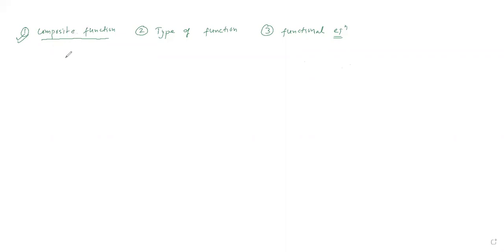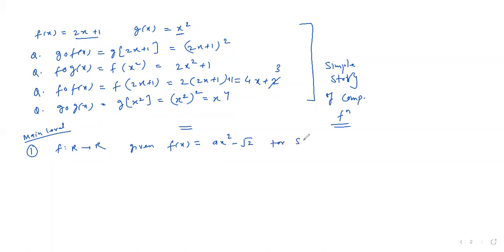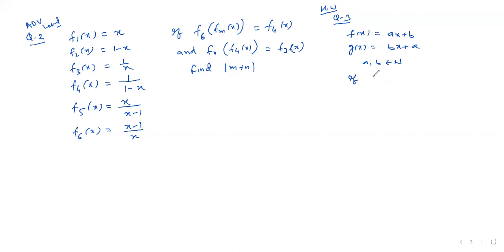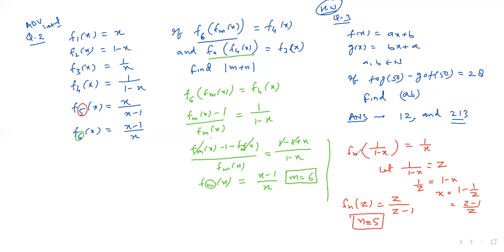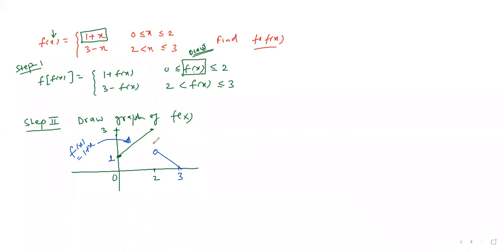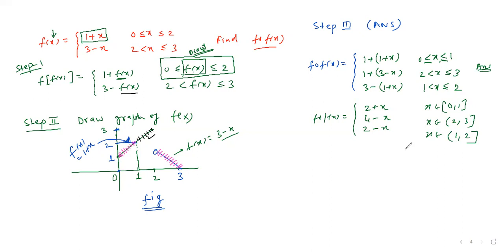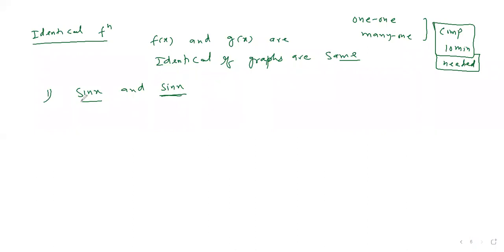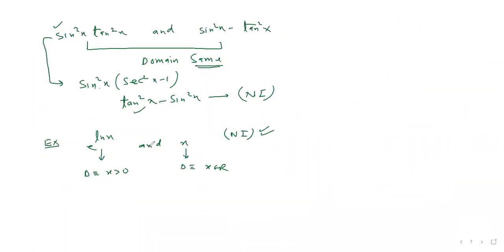function april 3